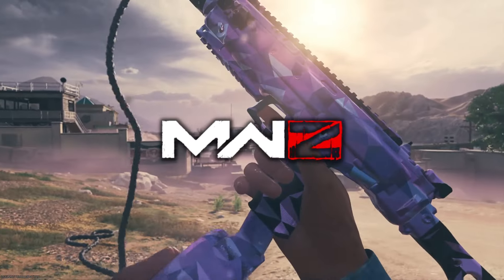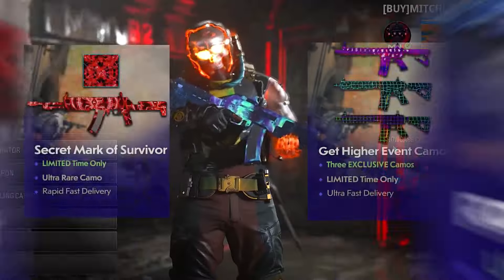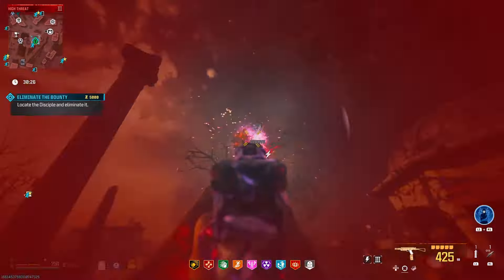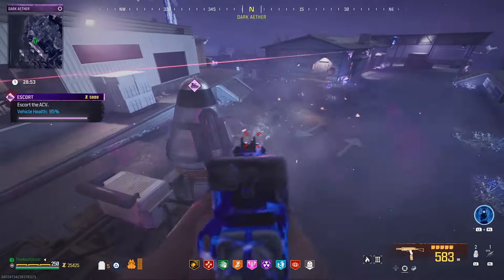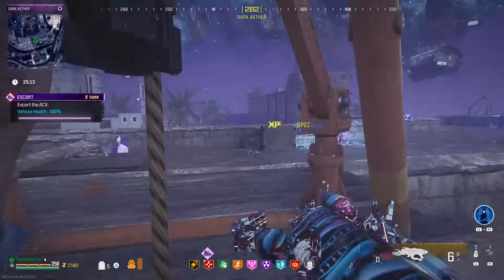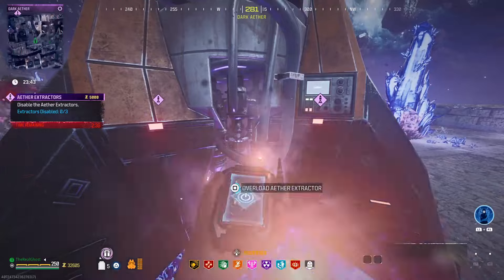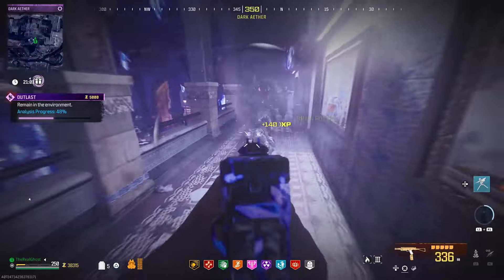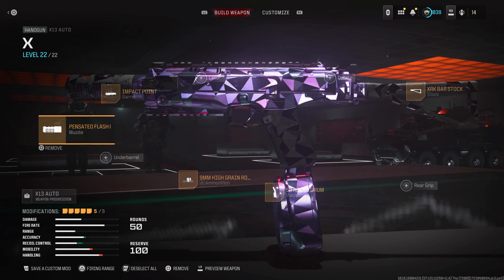This Gun is Absolutely Broken in MW3 Zombies Season 5 OP Loadout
✅ Safe, Cheap & INSTANT Delivery Call of Duty MW3 Interstellar/Borealis Accounts, Hard Unlock Camo Services, Bot Lobbies & Nukes for Xbox, Playstation & PC

TheRealGhost509

Best Guns and OP Loadouts for Modern Warfare Zombies

Top 10 Guns in MW3 Zombies Season 5 Reloaded UPDATED

UPDATED Top 10 Best Weapons in MW3 Zombies OP Meta Weapons

Best Guns OP Meta Weapons in Season 5 Reloaded

Haymaker is OP in MW3 Zombies Season 5 Reloaded Best Class

How to Get the Secret Blueprint in Modern Warfare Zombies

Modern Warfare Zombies Dark Aether Season 5 Reloaded Guide

Tips and Tricks MW3 Zombies Season 5 Reloaded Easter Eggs

How to play zombies in MW3
Learn how to survive the zombie horde
Unlock new weapons and perks
Complete challenges and objectives
Best guns for zombies in MW3
Find out which guns are the most powerful
Learn how to use them effectively
Build the ultimate zombie-killing machine
Zombie easter eggs in MW3
Solve the puzzles and unlock hidden rewards
Explore the maps and find secrets
Discover new and exciting content
Updates and new content for MW3 zombies
Stay up-to-date on the latest changes
Get the inside scoop on new maps and modes
Be the first to know about new content
How to play zombies with friends
Team up with friends to take on the zombie horde
Work together to survive and complete objectives
Have a blast with your friends

This SMG Went From Worst to Best With This AMP in MW3 Zombies Easy Elder Aether

This is Completely OP in MW3 Zombies Season 5 Reloaded MUST TRY

The Power of the Flamethrower Returns in MW3 Zombies Extreamly OP Loadout

This is Still Extremely Broken in MW3 Zombies Season 5 Best Gun Yet?